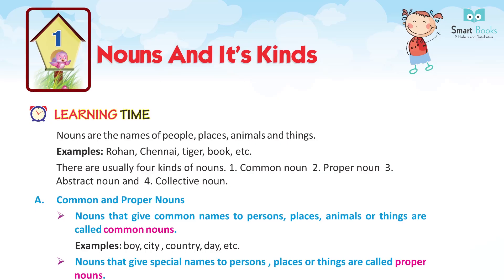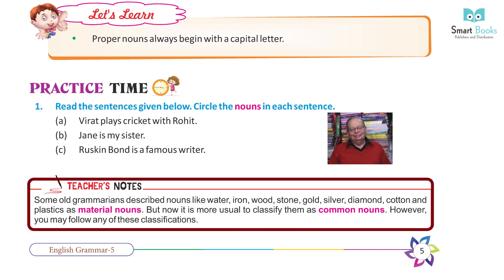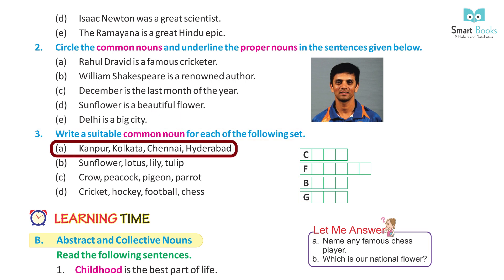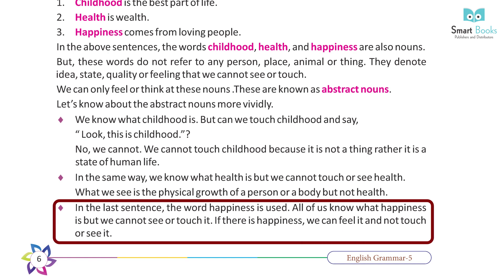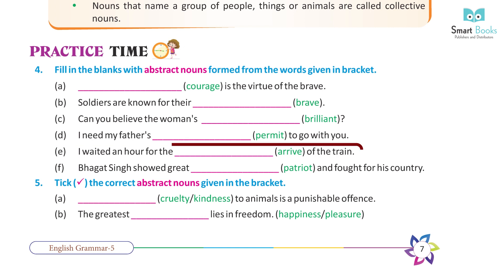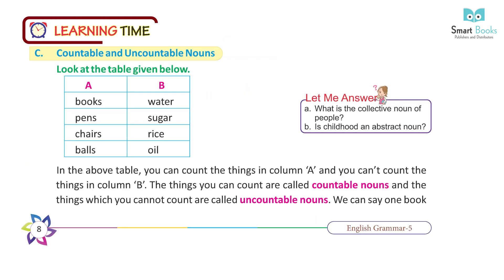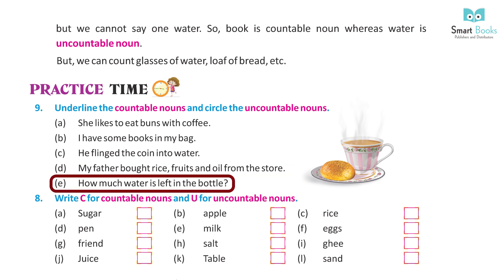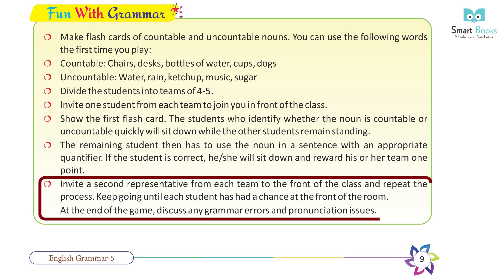Smart Books Publishers English Grammar Class 5 Chapter - 1 Nouns And It's Kinds